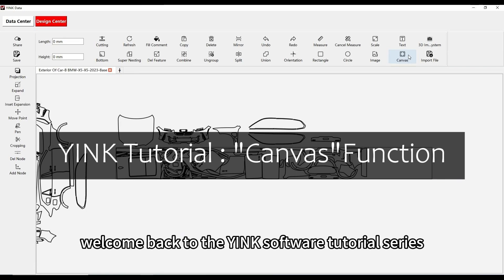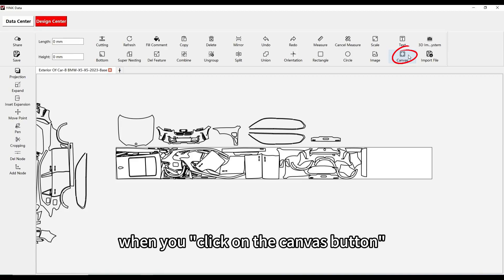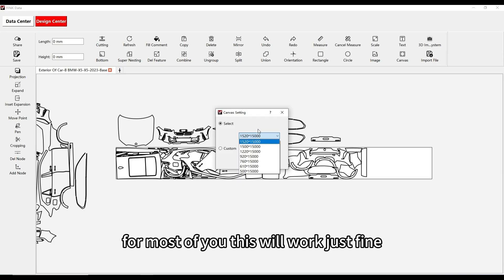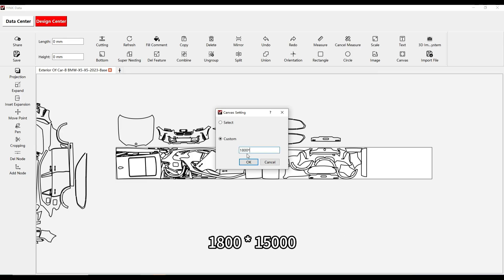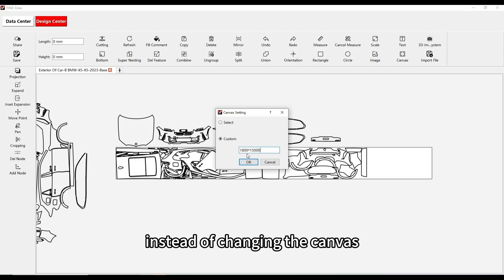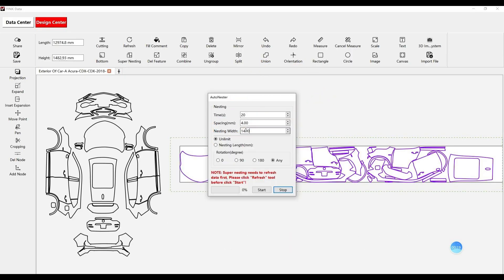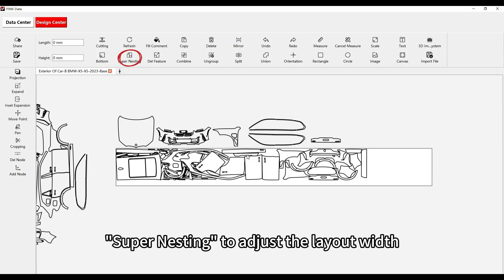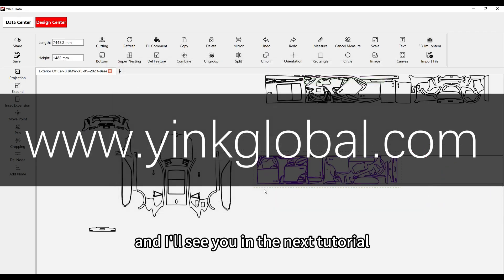16.Canvas Settings - YINK Software V6 Series Tutorials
In this video, we’ll show you how to set up your "Canvas" in YINK Software V6 to match the material size you’re cutting. Learn how to choose from pre-set canvas sizes or enter custom dimensions to ensure that your material and canvas align perfectly. Plus, we’ll provide tips on using "Super Nesting" to optimize your layout and avoid cutting errors.

Watch now to get the most out of your canvas settings and improve your workflow with YINK Software!